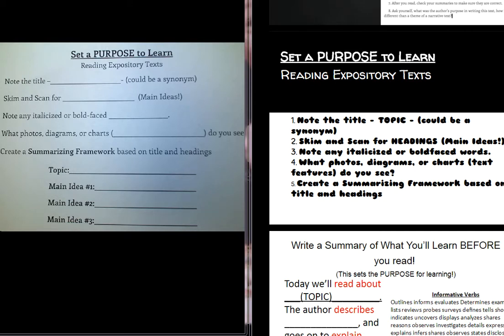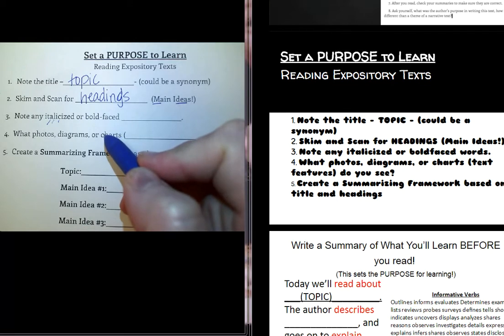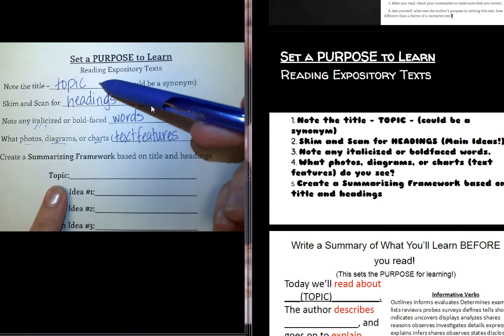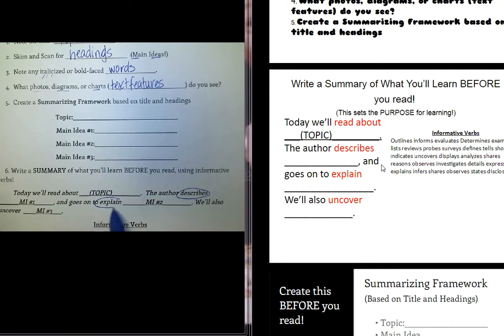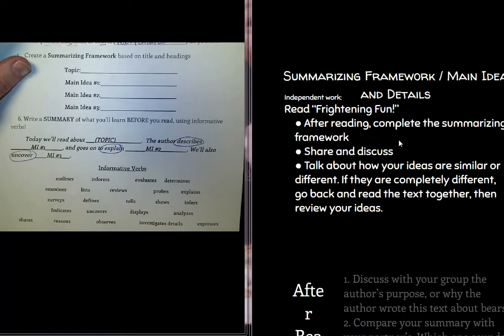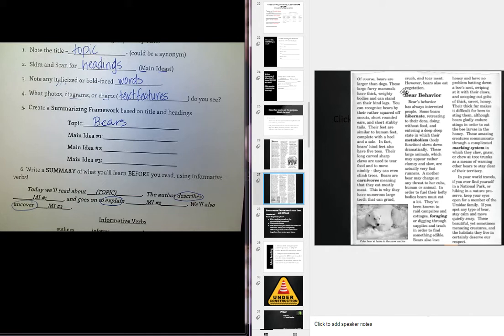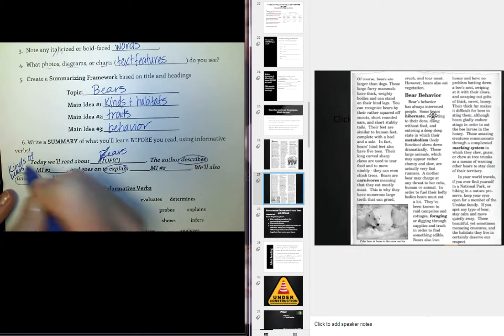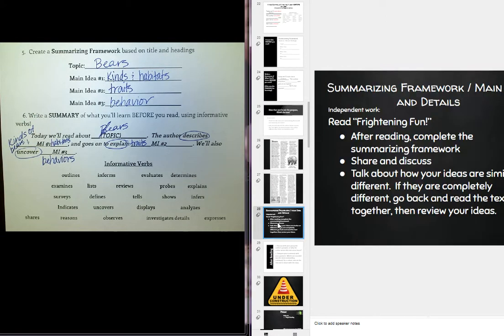Setting a Purpose to Learn (Summarizing Framework)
Summarizing expository texts